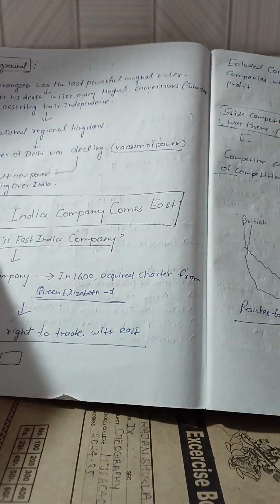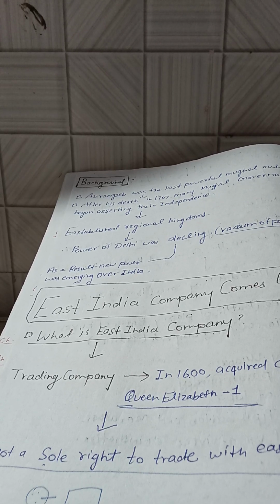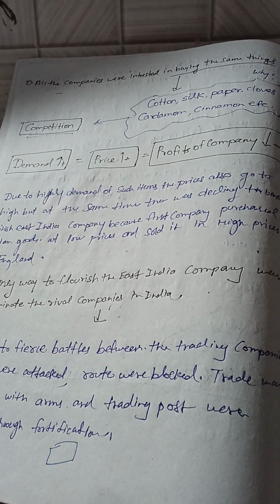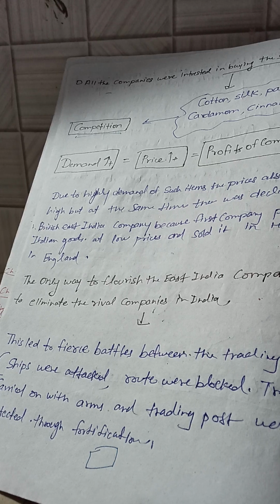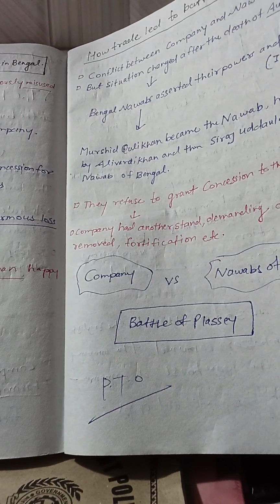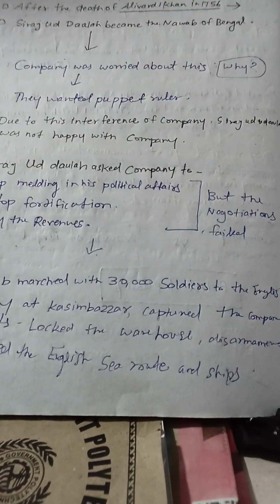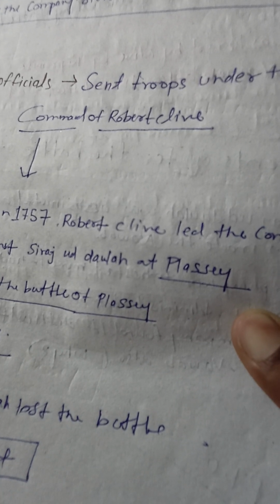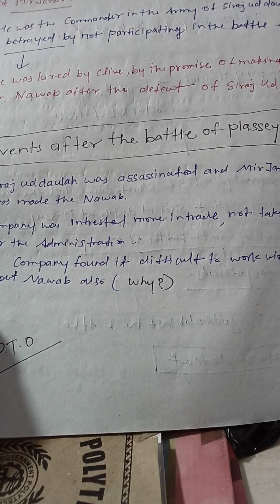Class-8 History chapter 1| From trade to territory | by Rajan shukla sir, history #political